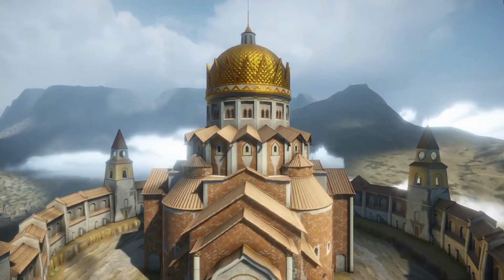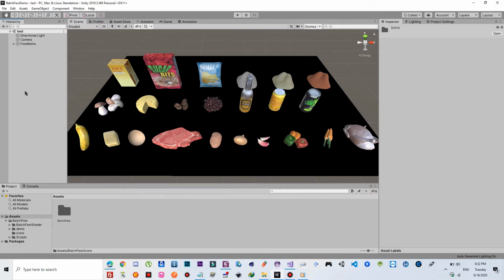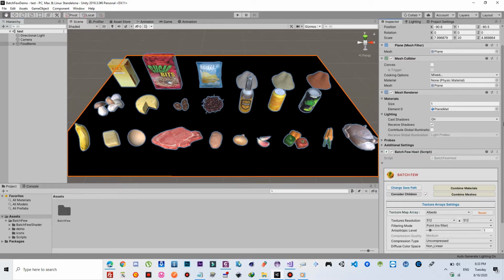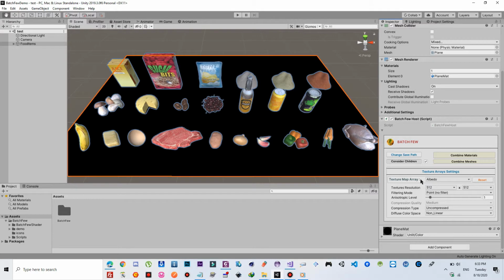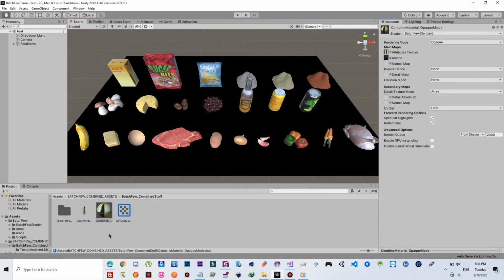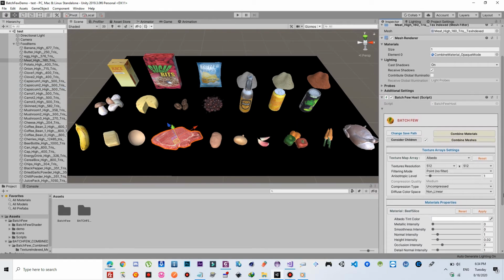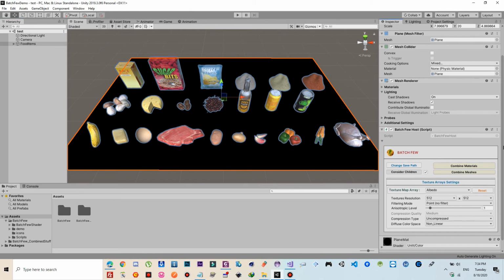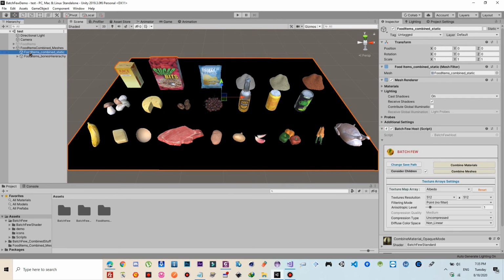Batch Few | Mesh Combiner and Material Merger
If you have a complex scene containing a lot of 3d models with a lot of meshes that use a lot of different materials, the overall performance of your game will suffer. Batch few is a Mesh combining and Material merging solution for unity that aims to solve this problem by allowing you to optimize high quality complex 3d scenes by lowering DrawCalls and SetPass calls with a few clicks and, without the need of writing even a single line of code. Mesh and material combining are especially useful when developing for resource constrained platforms like mobile phones or other low end devices. This can also help eliminate your expenses for artists.

If you're looking for a complete optimization package that does this and much more, check out Poly Few: